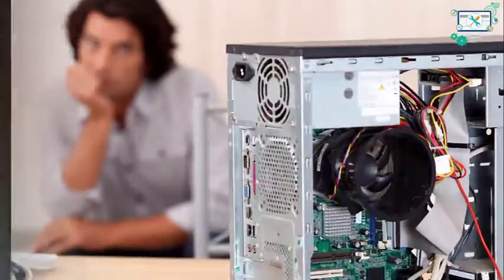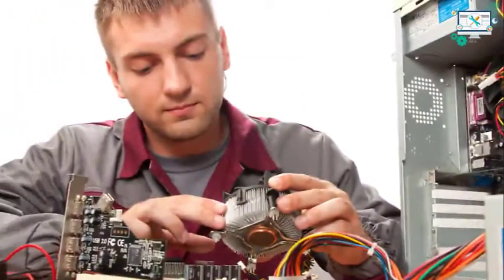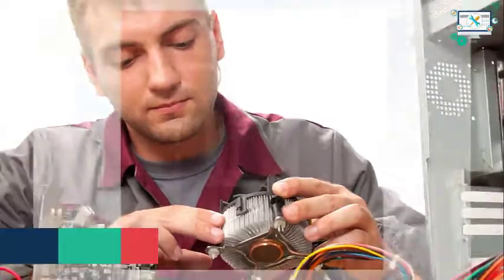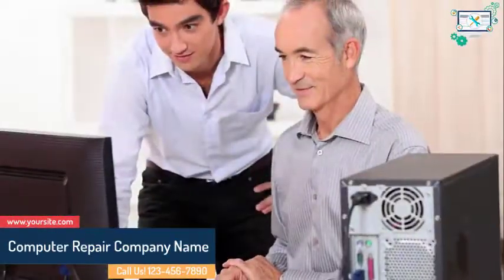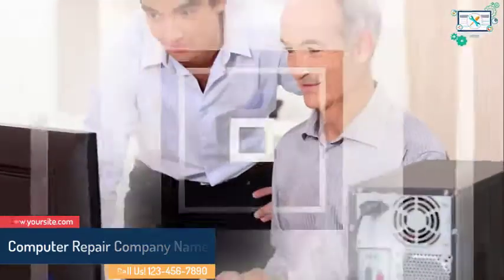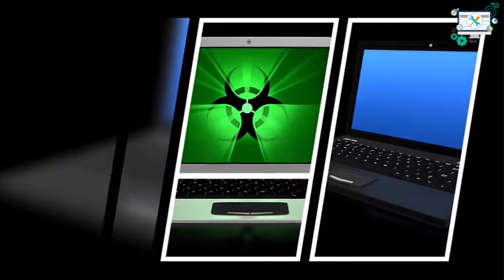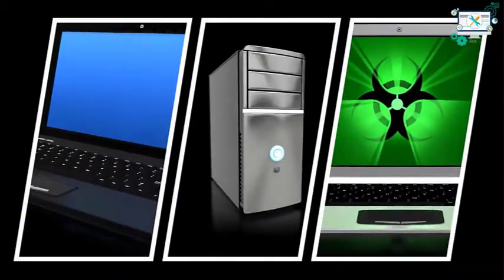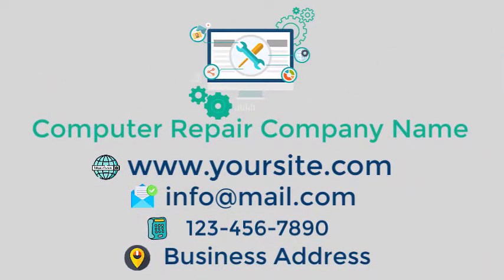Computer Repair Explainer Promo Video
I Will Make Computer Repair Explainer Promo Video

Are you giving Services like Computers Repair Or Computer Fixing Or Data Recovery? Want to Catch Customers' attention and will go to spotlight your business in market place Top. You are at the right place. I will Create Computer Repair Explainer Promo Video for your Business at a lower cost.